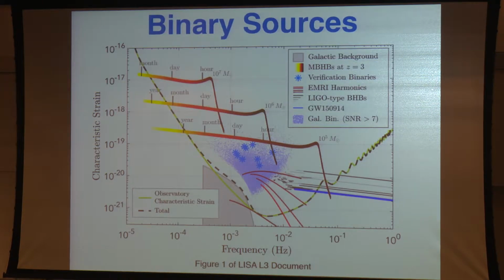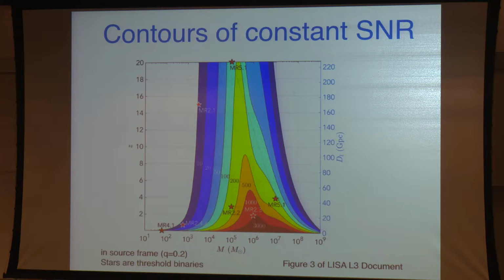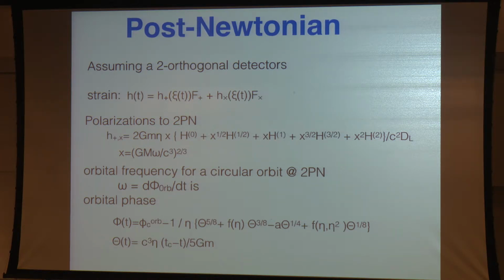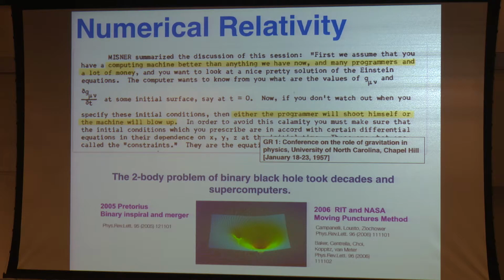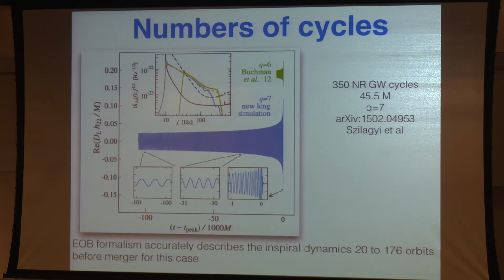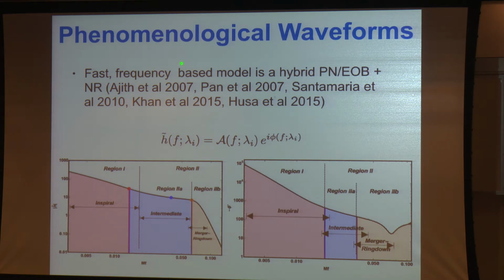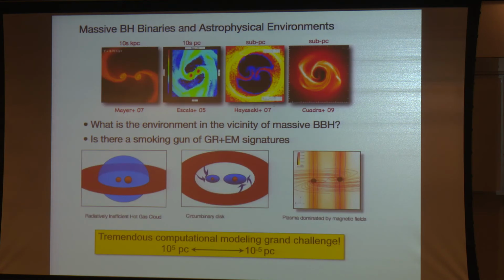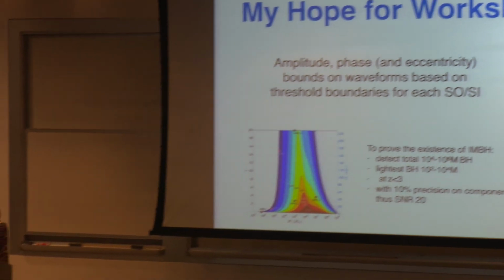Analytical and Numerical Modeling of Binary Sources: State of the Art and Prospects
Watch Prof. Deirdre Shoemaker from Georgia Institute of Technology discuss analytical and numerical modeling of binary sources during the Keck Institute for Space Studies short course "Science, Source Modeling, and Data Analysis for the Space-Based Gravitational-Wave Observatory LISA" on January 16, 2018.